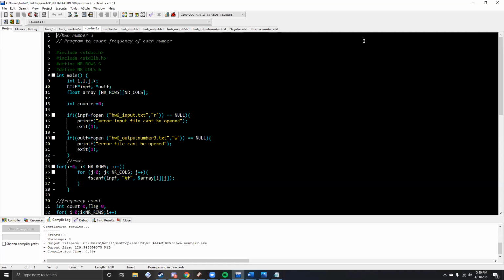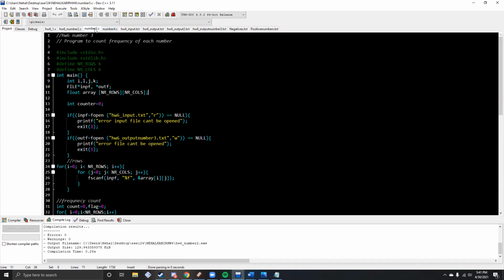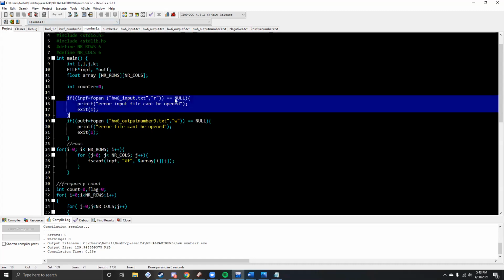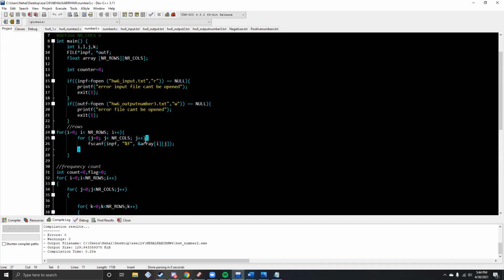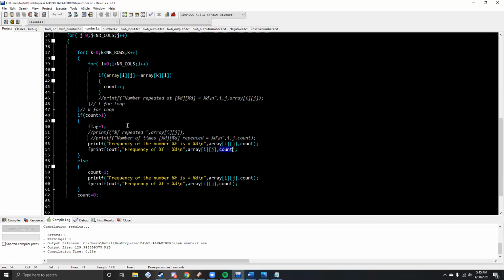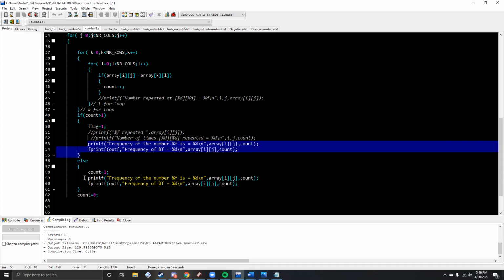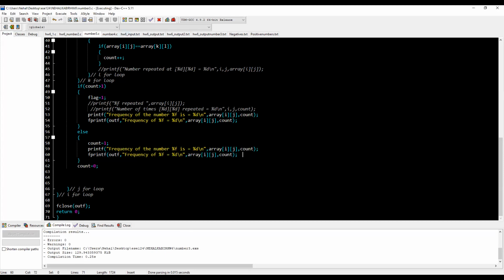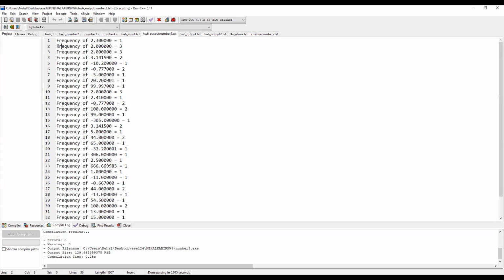hw6 number 3 redo